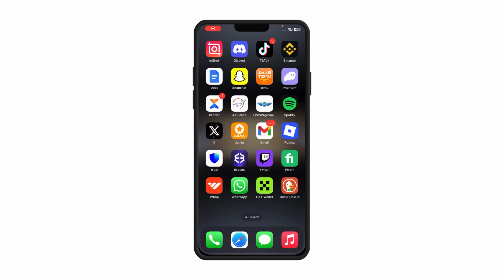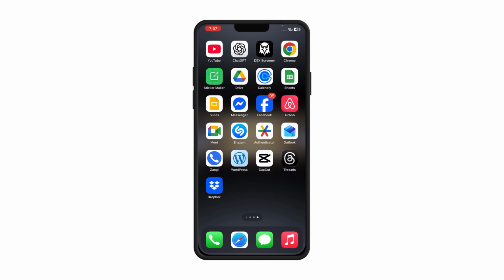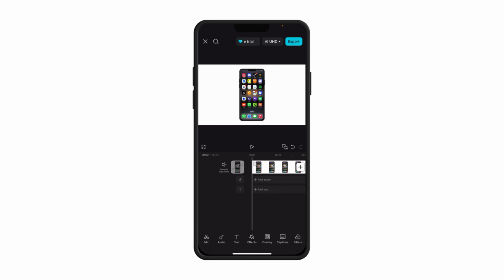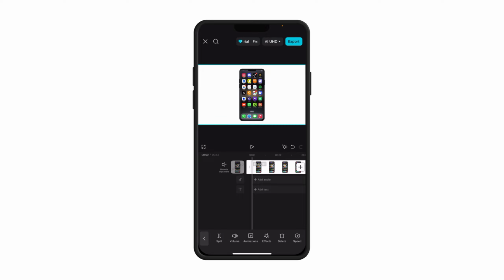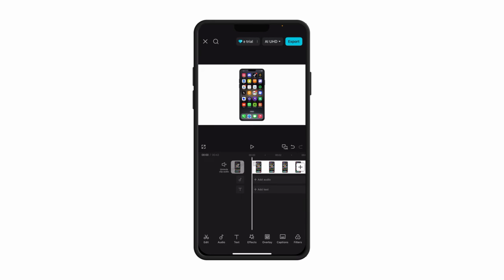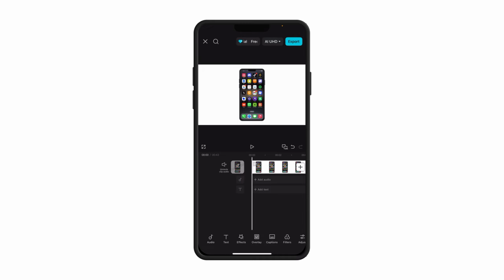How To Edit With CapCut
In this video I'd show you How To Edit With CapCut, Ensure you subscribe & turn on the bell notifications to this channel for lots of more educational guides and contents like this.